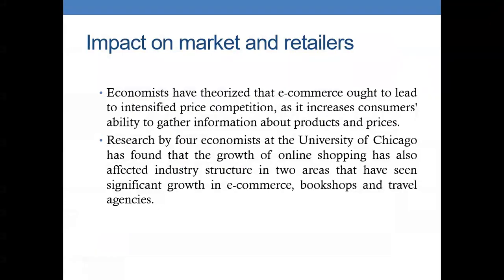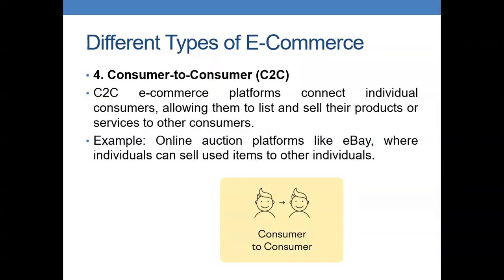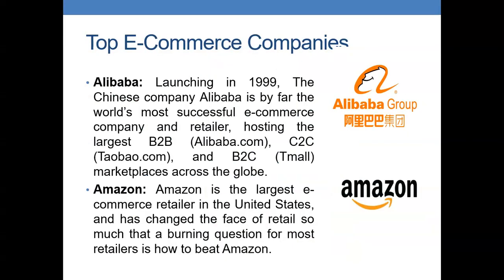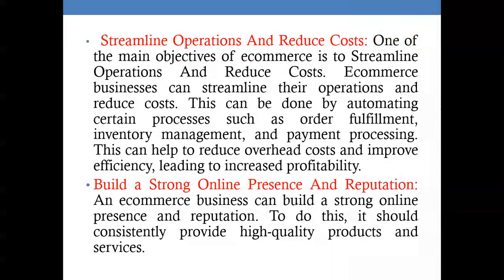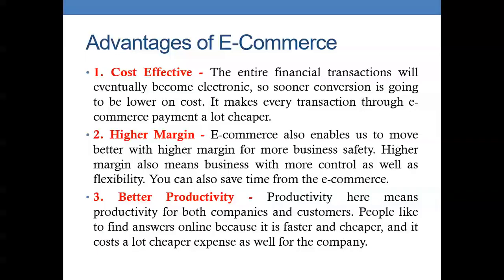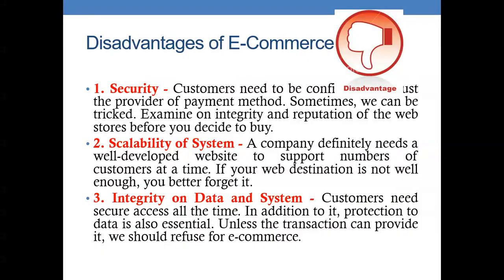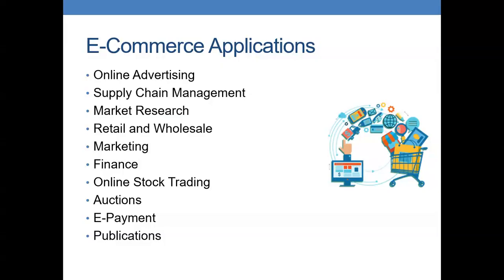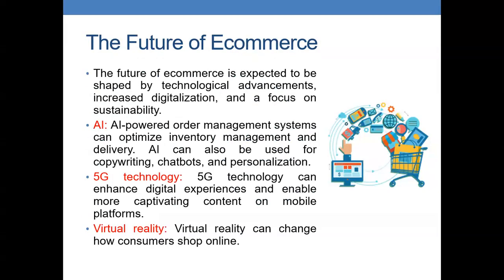E-commerce: A Comprehensive Guide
Ready to dive into the world of e-commerce? Whether yo are a budding entrepreneur, a small business owner, or just curious about how online shopping works, this guide has everything you need to know!

✨ In this video, you will learn:
1️⃣ What e-commerce is and why it's essential today.
2️⃣ The different types of e-commerce models (B2B, B2C, C2C, etc.).
3️⃣ Step-by-step tips on starting your own e-commerce business.
4️⃣ Must-know tools and platforms to set up your store.
5️⃣ Proven strategies for driving traffic and increasing sales.

📌 Key Takeaways:
🔑 Build your e-commerce store with confidence.
🔑 Leverage the latest trends to stay ahead of the competition.
🔑 Avoid common pitfalls and maximize success.

🚀 Start your journey in e-commerce today!